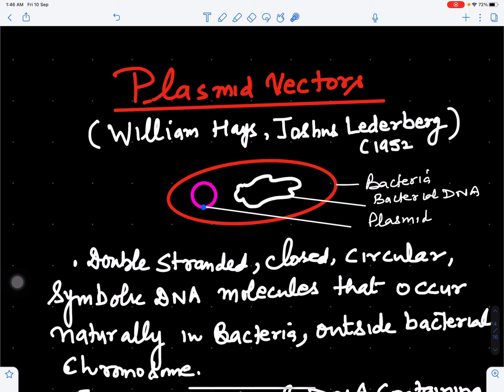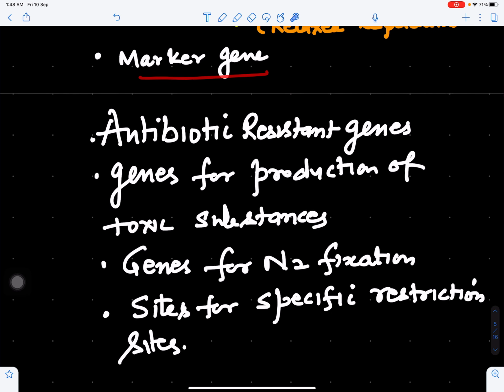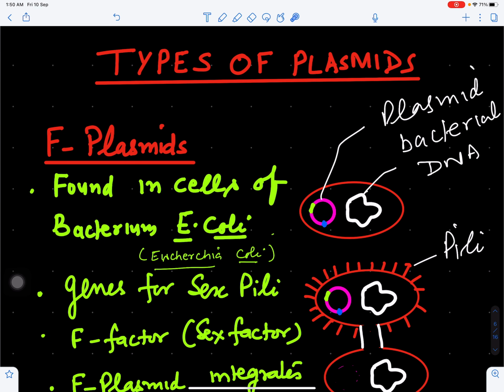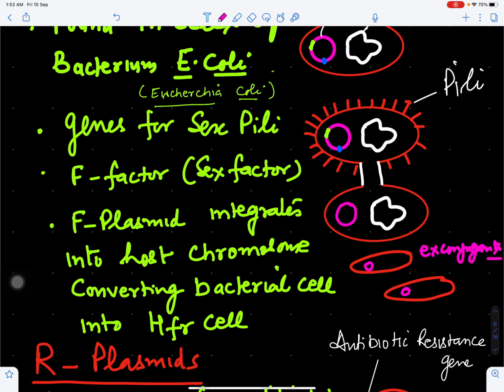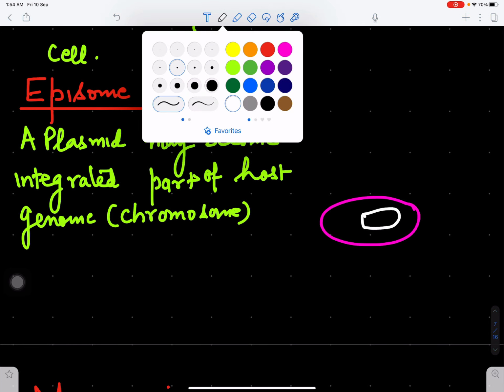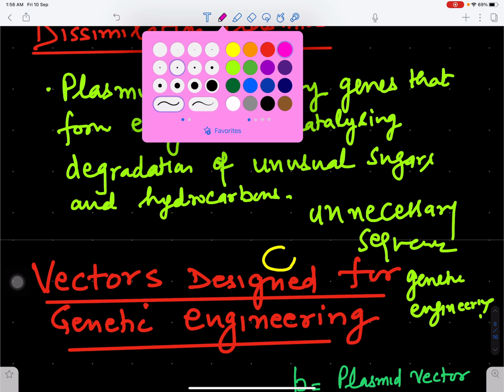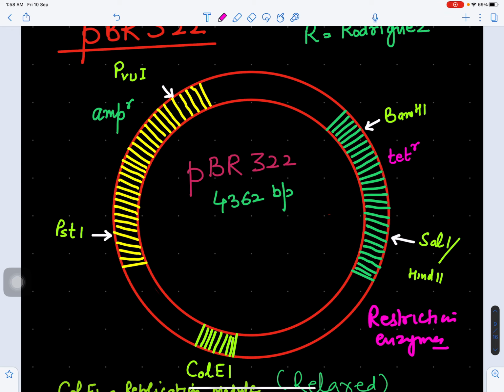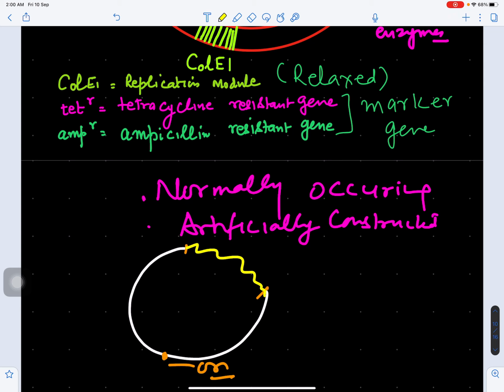TOOLS OF RECOMBINANT DNA TECHNOLOGY-2(PLASMID VECTORS)